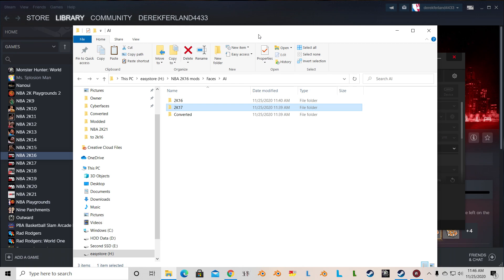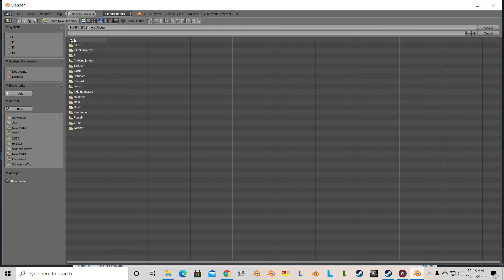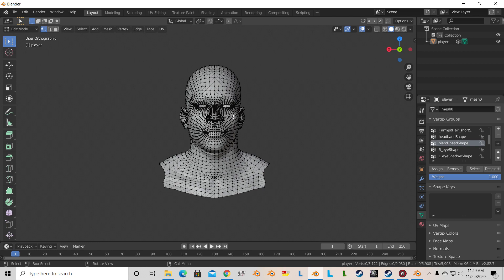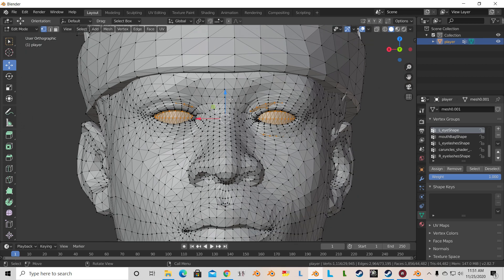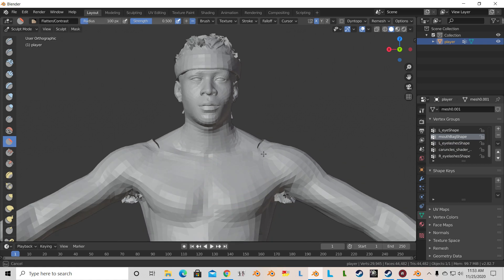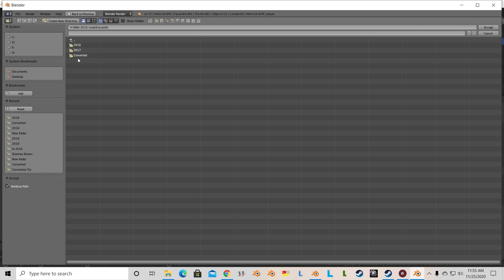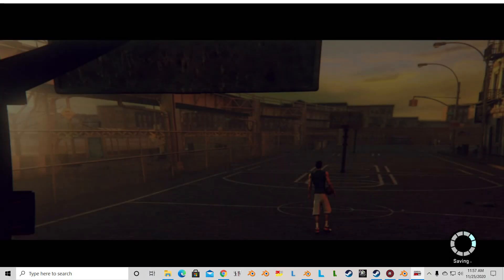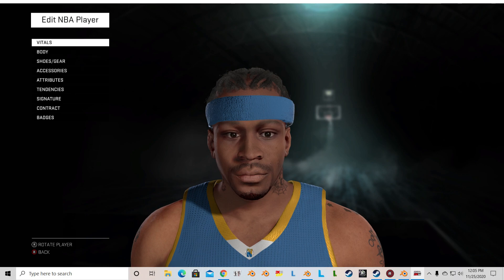Modding Tutorial: Converting NBA 2K17 cyberfaces to NBA 2K16 (PC) - Allen Iverson conversion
You need Blender 2.72 for the 2K16 importing, and 2.82 for the 2K17 importing (So the mesh data transfer tool will work properly)

NOTE: at 5:05 in, I mention 2K17 original hair, I meant to say 2K16 original hair. With these conversions, you will be using 2K16s hair. For this conversion, that is Iversons original NBA 2K16 hair on the final conversion

Here is what Iverson looked like in 2K16 before the conversion

Below are the plugins for both